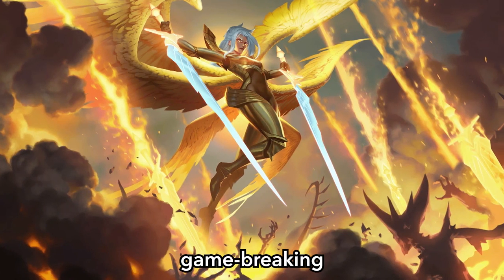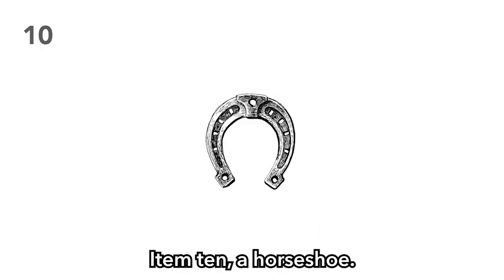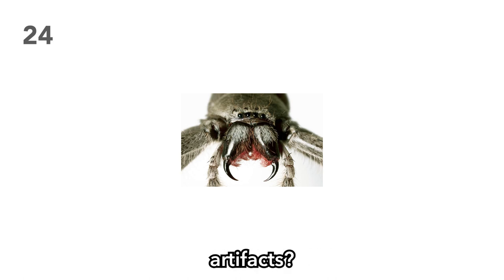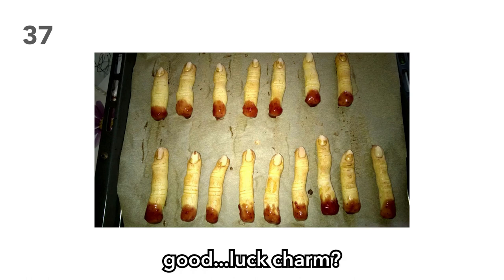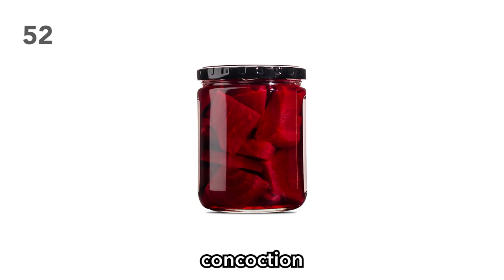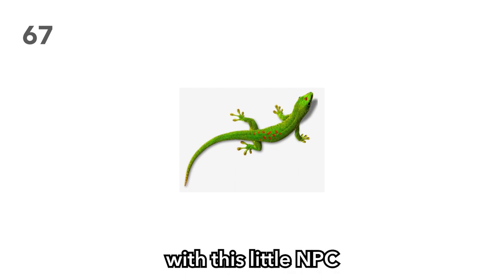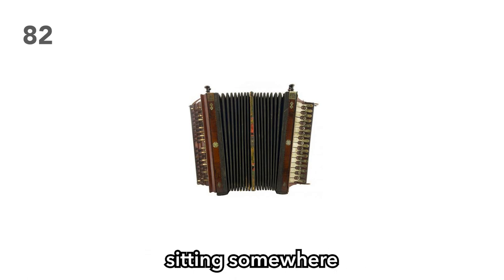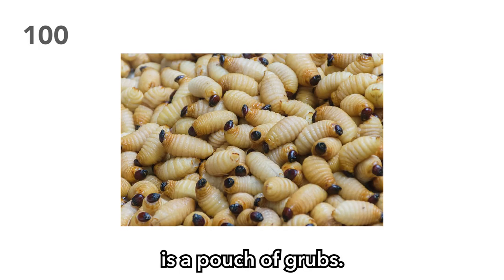Making Better D&D Item Drops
My Free Downloads 📕📗📘📙

Now YOU have what it takes to give your players BETTER item rewards for D&D! For more dnd 5e content, check out the links above!